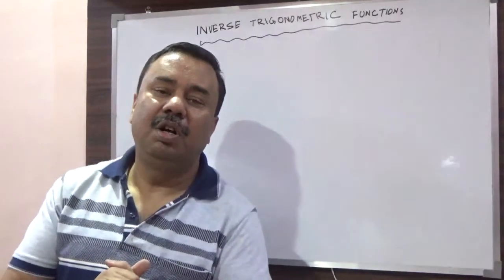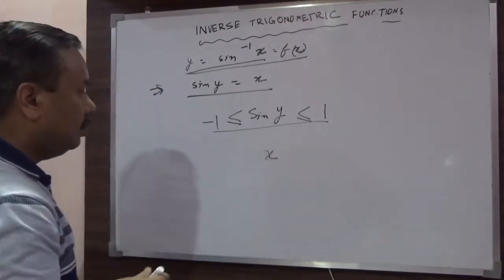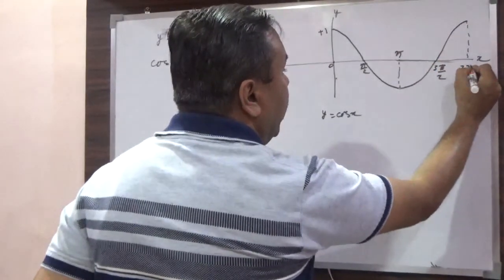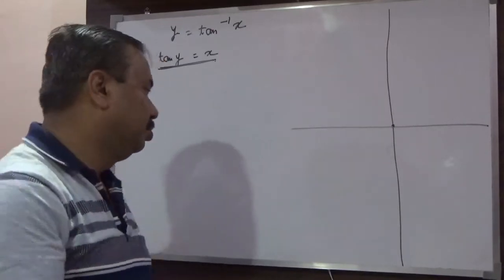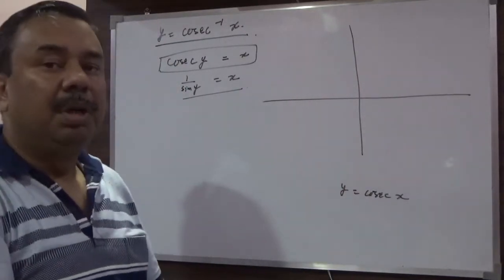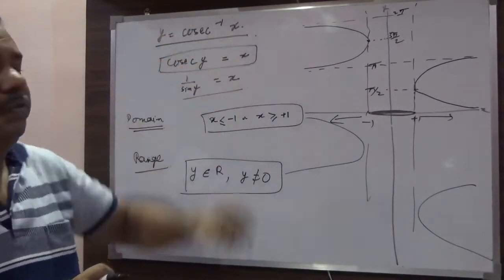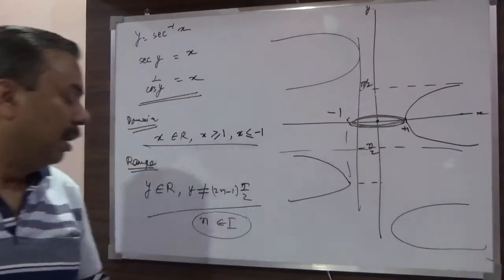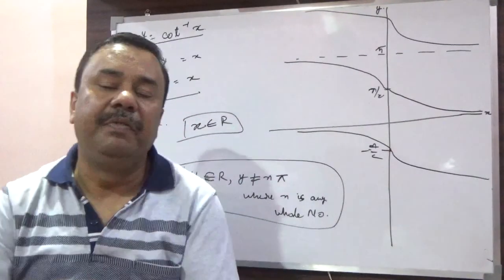Inverse Trigonometric Functions Part I for Class XII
The students of Class XIIth are already familiar with the concepts of Trigonometric functions. The concept of inverse of the trigonometric functions has been included in the syllabus for better understanding of TRIGONOMETRY.

In this video, I have tried to explain the concepts in details so that it may be helpful to the students in all the forthcoming examinations. The video has been split in different parts to cover all the minute details of the chapter.